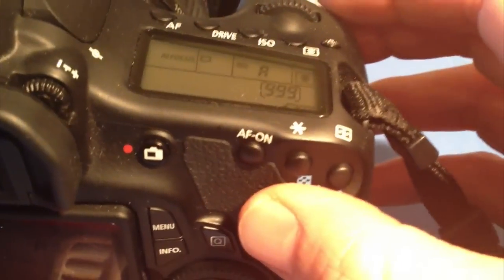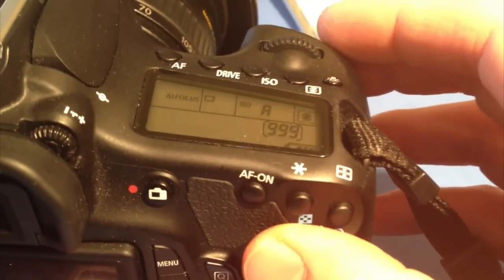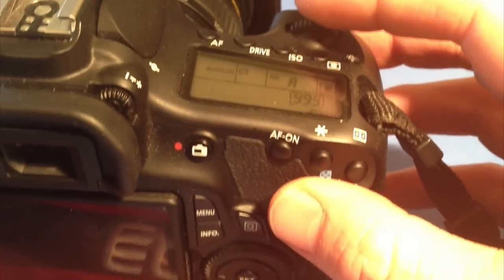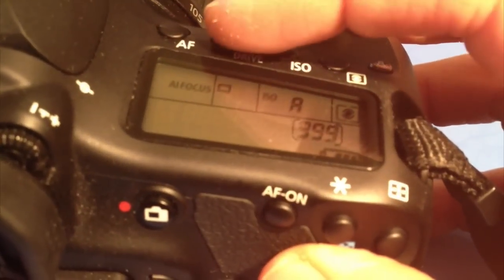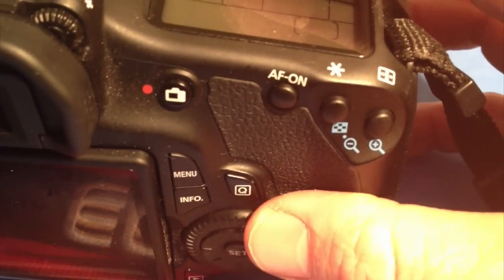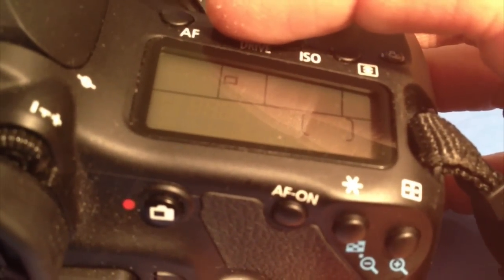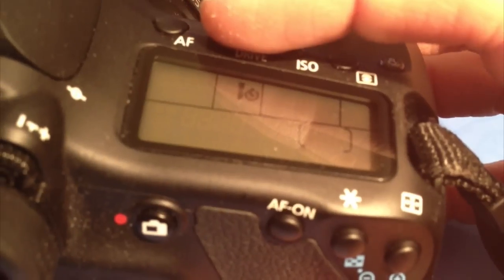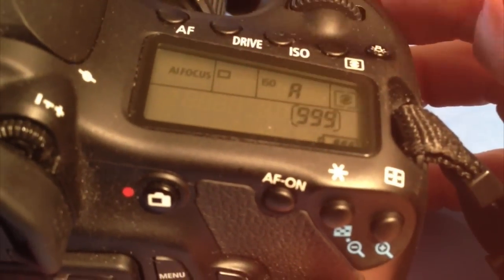How to turn self timer on & off on canon 60d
You've just turned the camera on & all of a sudden, you can only take self-timer pics... Here's how to fix that...